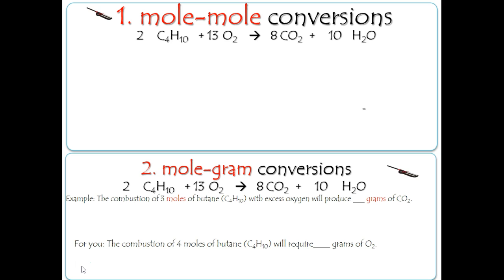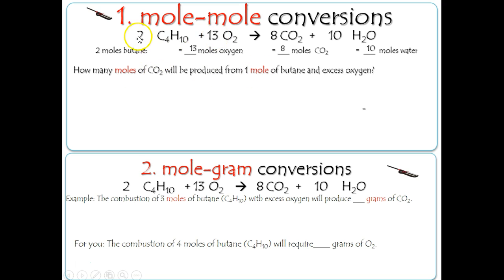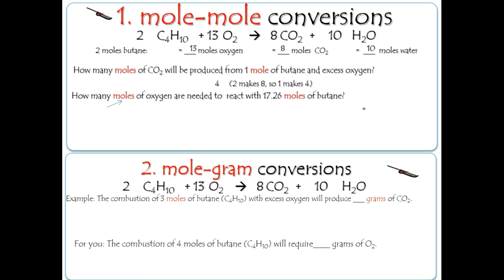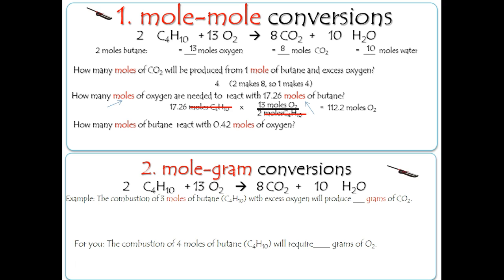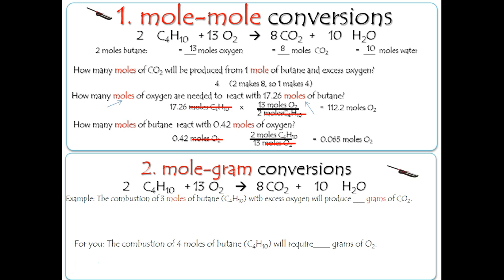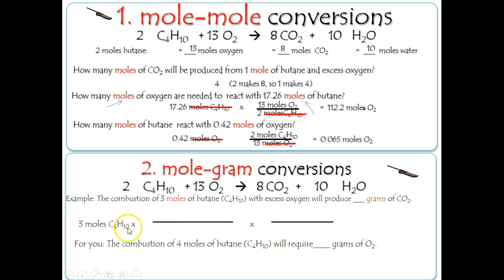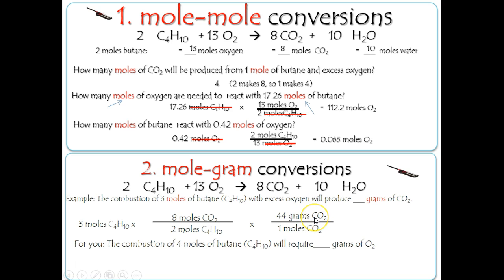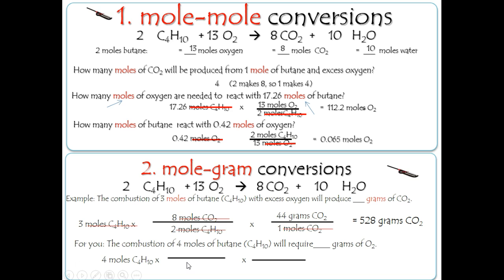2.4 mol-mol and mol-g conversions